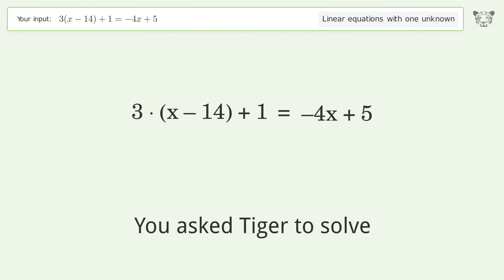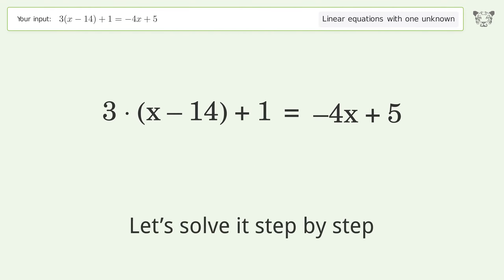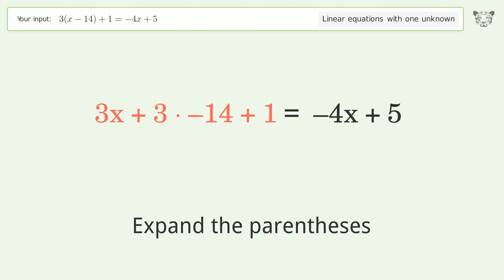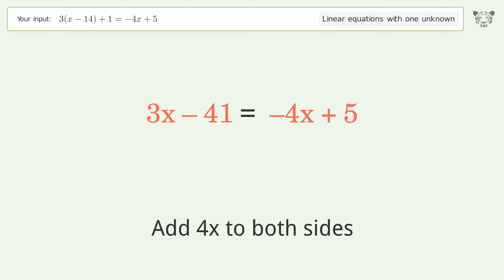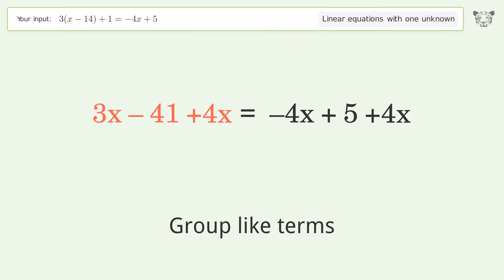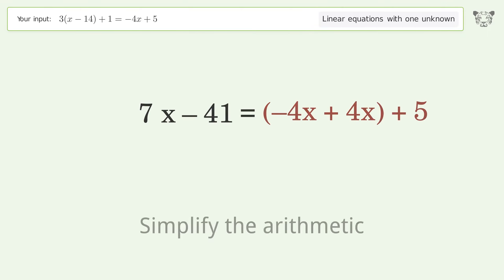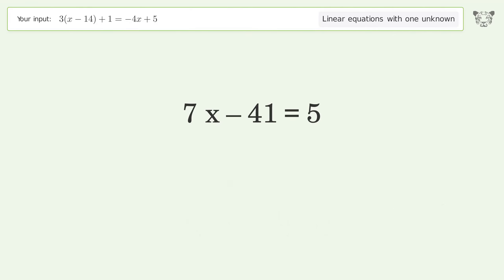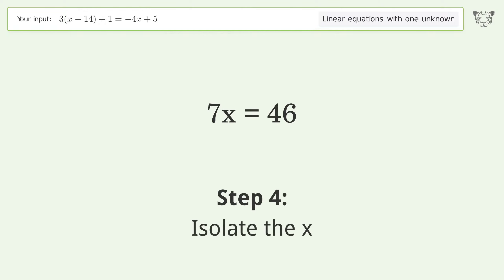Linear equation with one unknown: Solve 3(x-14)+1=-4x+5 step-by-step solution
Solving 3(x-14)+1=-4x+5 using the linear equation with one unknown solver

for a step-by-step and more tips and tricks for dealing with linear equations with one unknown.